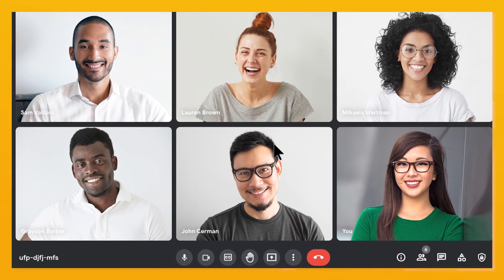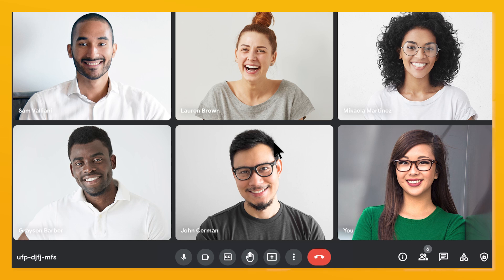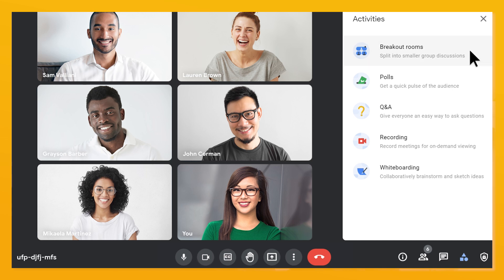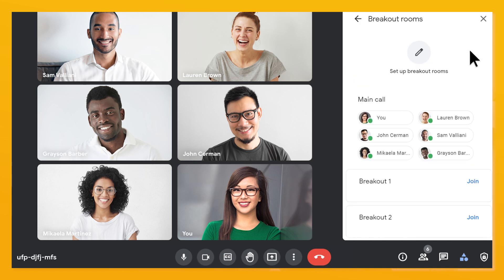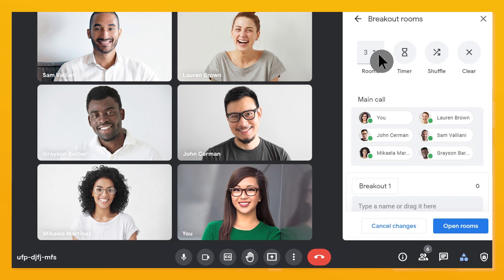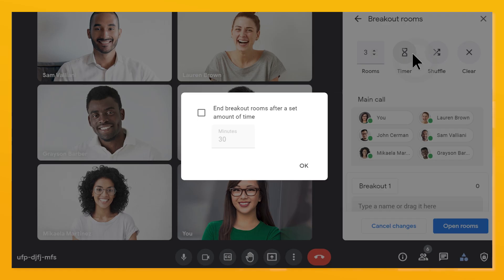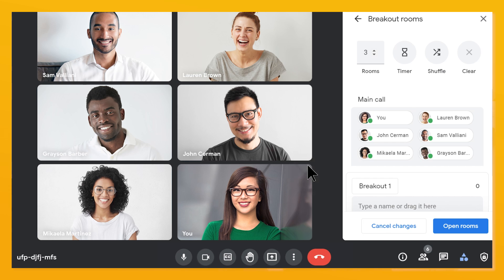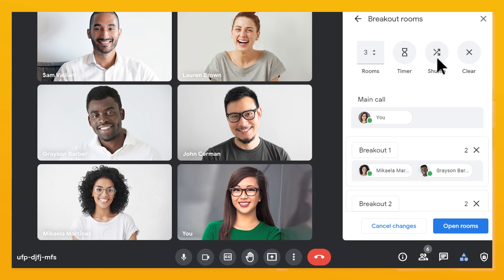How to create breakout rooms in Google Meet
Have you ever tried running a virtual meeting and the group was just too large? Are you looking to add a new element to your next Google Meet? In this episode of Google Workspace Productivity Tips, we show you how to set up breakout rooms in one easy step!

Product: Google Workspace, Applications - Meet; fullname: Laura Mae Martin;